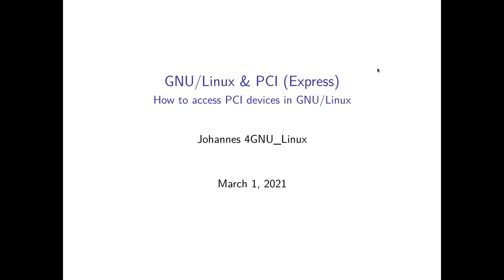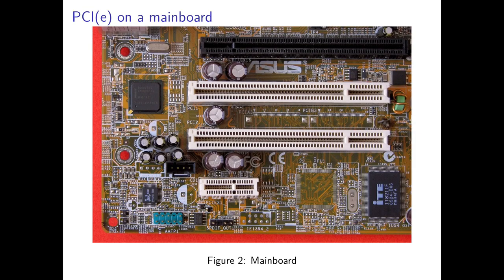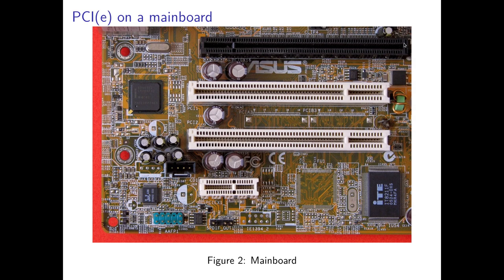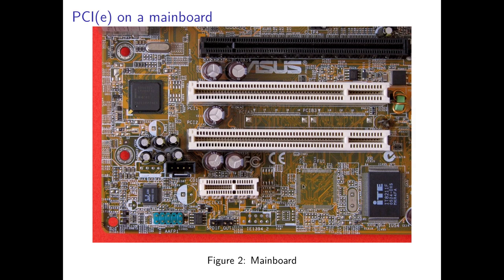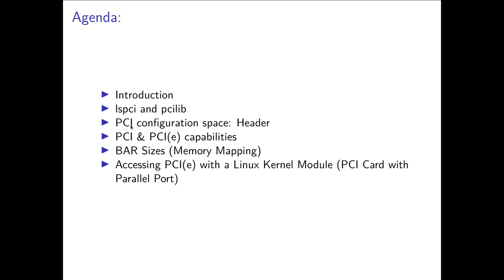GNU/Linux & PCI (Express): Part 0 - Introduction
Here I am with a new series of videos. This time about GNU/Linux and PCI (Express). I want to show you, how to access PCI (Express) devices from User- and Kernelspace. Enjoy!